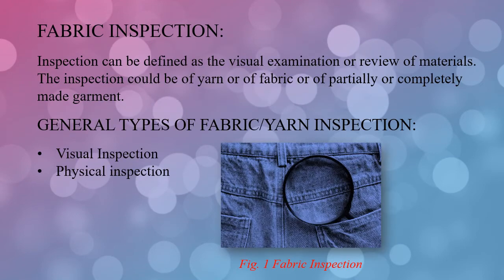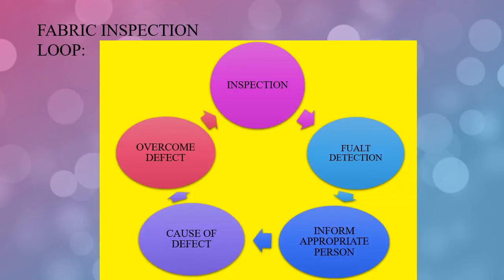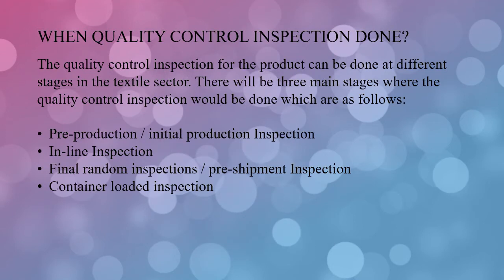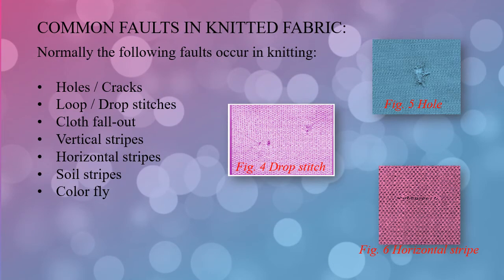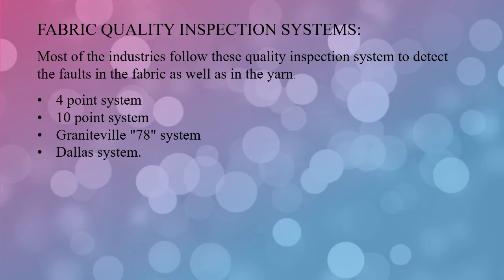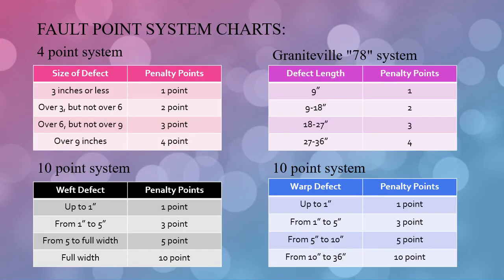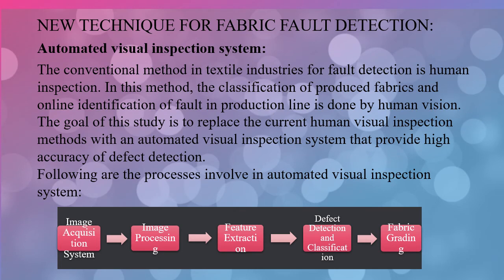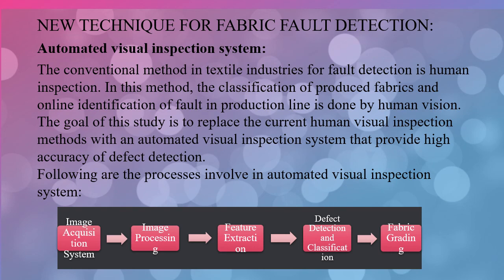Detection of fabric faults by new techniques & without using physical inspection by Knowledge Haveli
Brief introduction
Fabric inspection
Fabric inspection loop
Purpose of inspection or defect detection
When quality control inspection done?
Fabric inspection machines
Common faults in knitted fabric
Fabric quality inspection systems
Fault point system charts
New technique for fabric fault detection